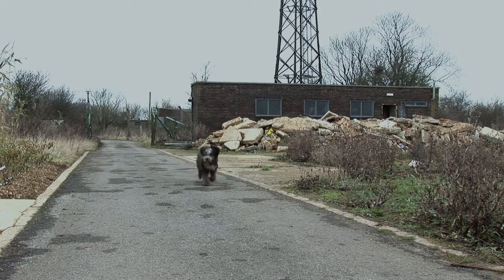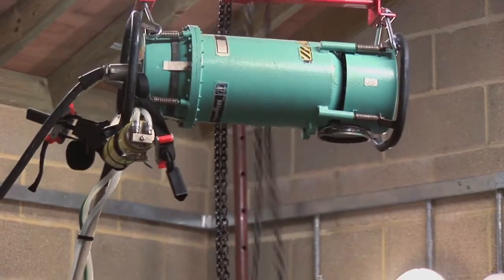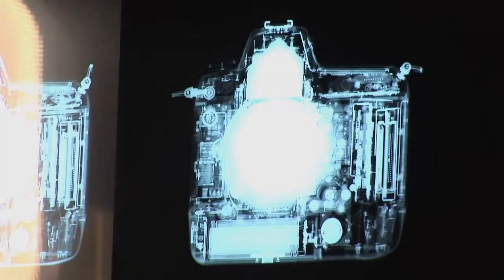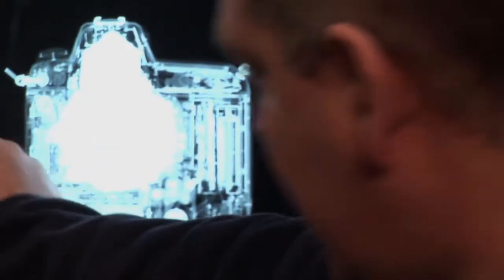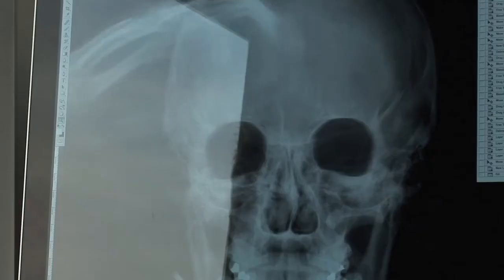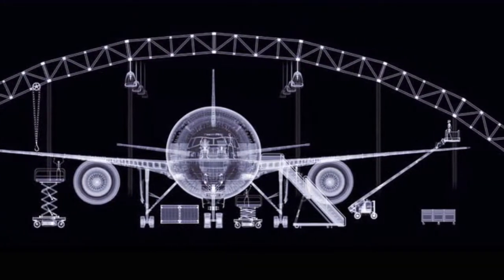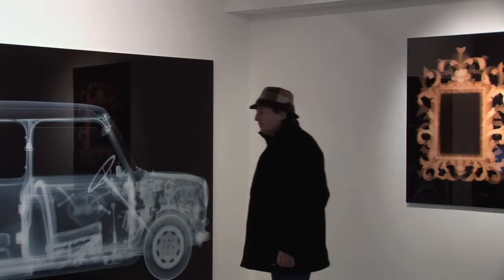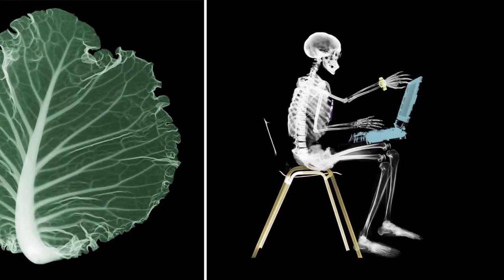Focus on Imaging - 2010